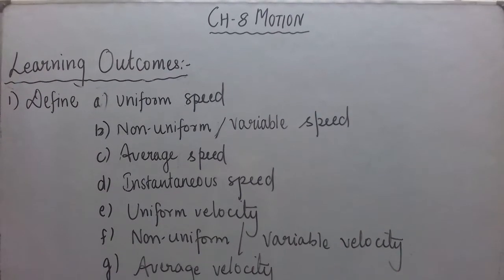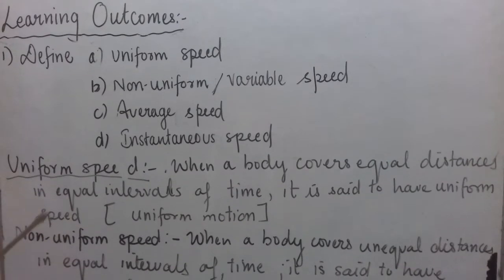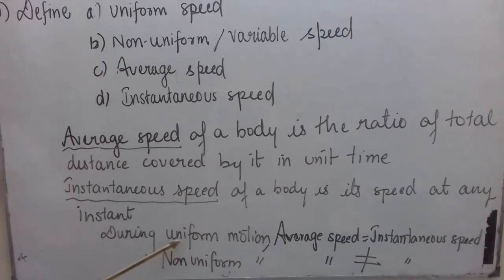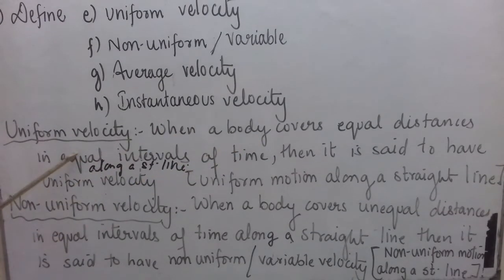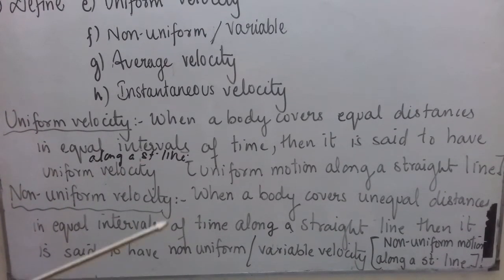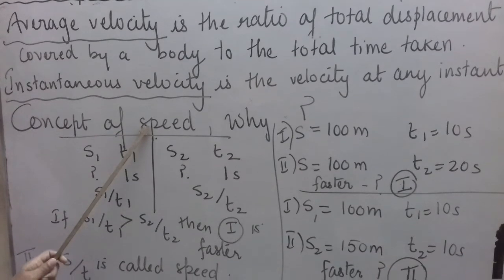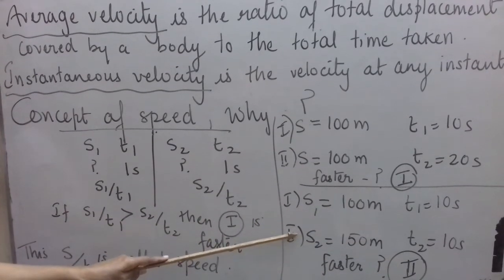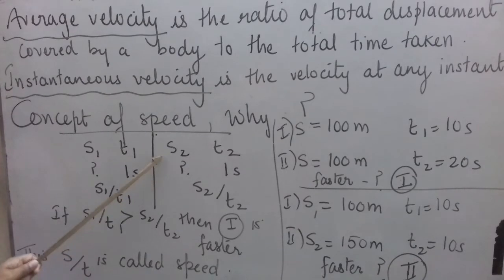Class -9 Physics | Motion | Different Speeds and Velocities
Uniform speed, Variable speed,  Average speed, Instantaneous speed, Uniform velocity, Variable velocity,  Average  velocity & Instantaneous velocity.